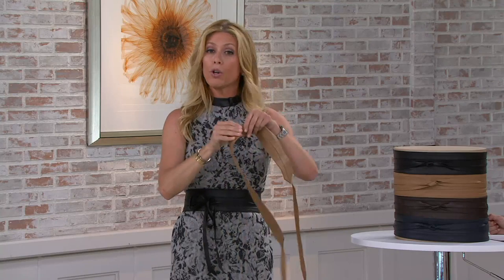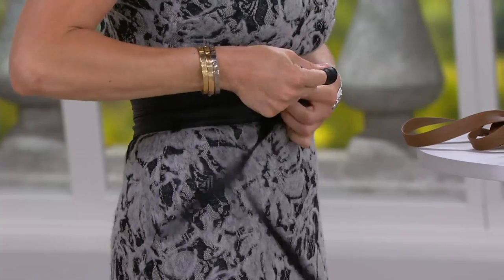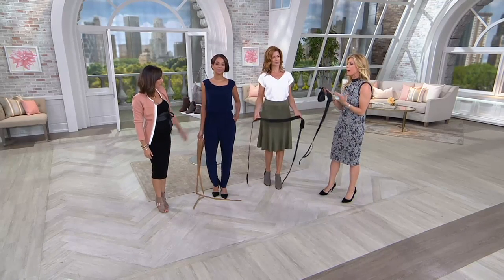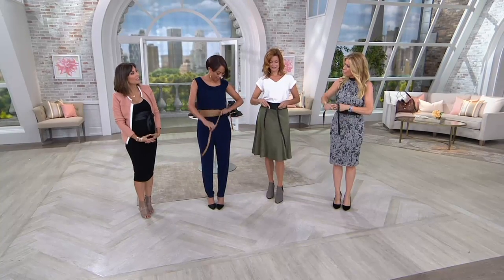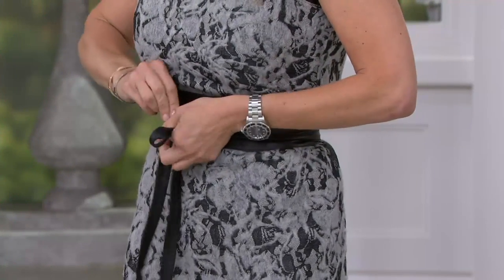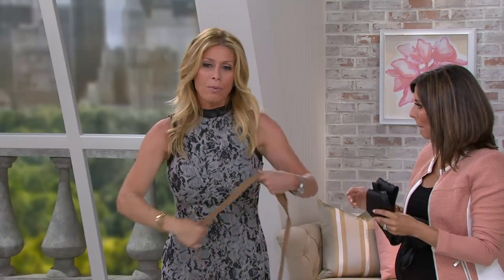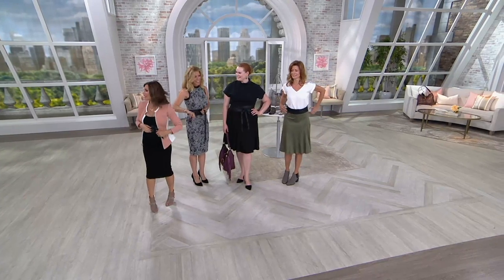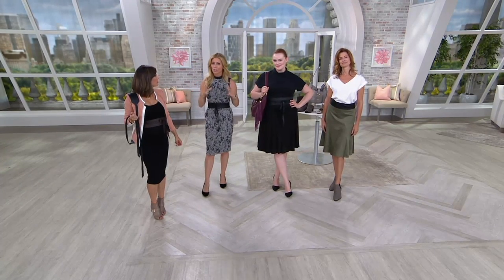G.I.L.I. Leather Obi Wrap Belt on QVC